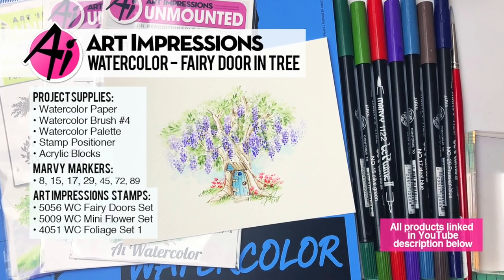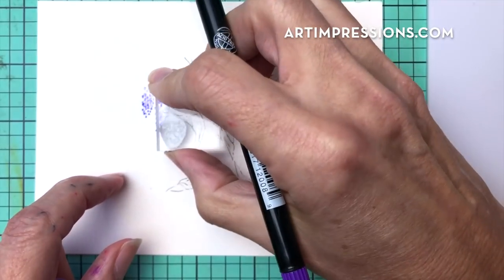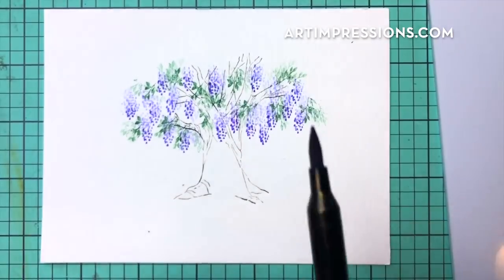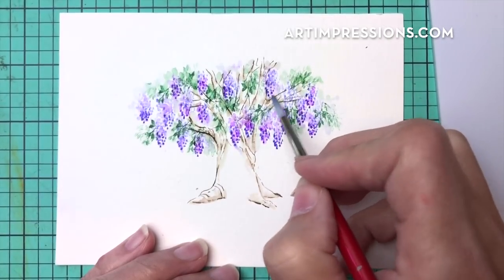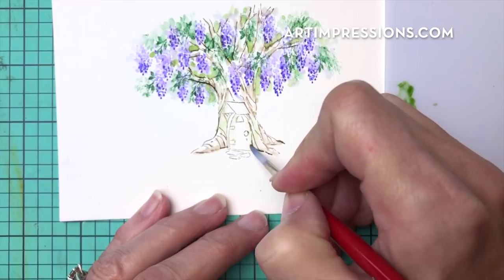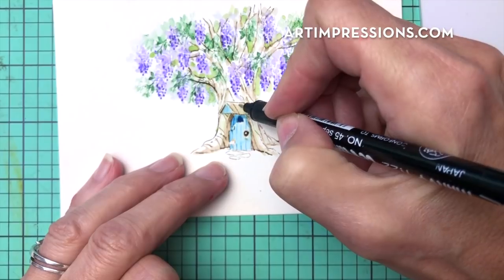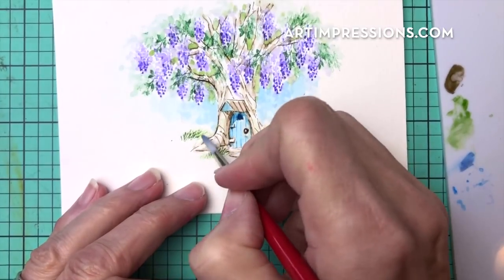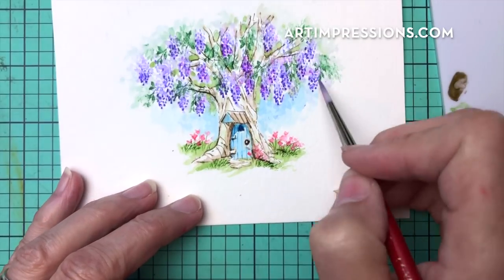Ai Watercolor - Fairy Door in Tree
Watch Bonnie create a colorful, blooming tree with a sweet fairy door at the base.